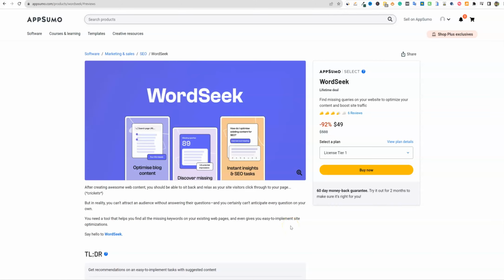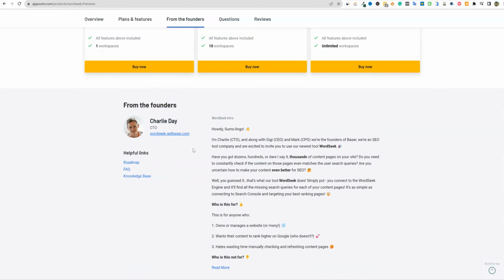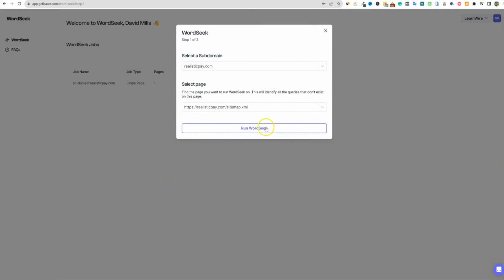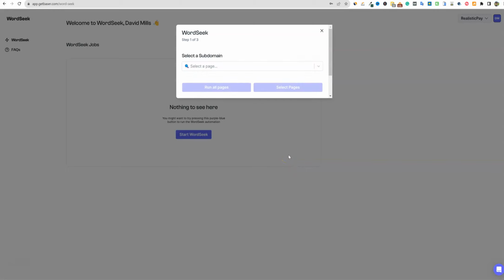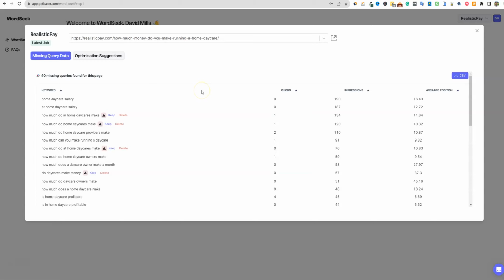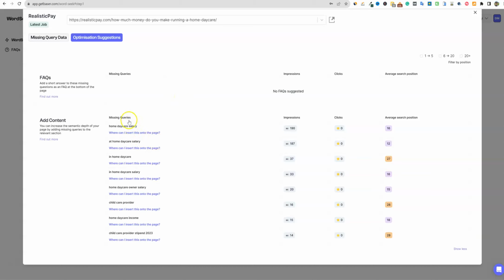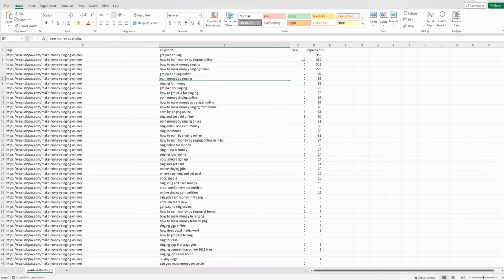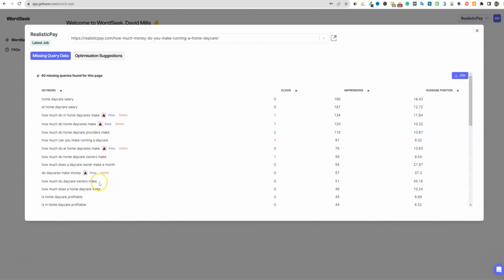WordSeek Review: Google Search Console Tool that Suggests SEO Optimizations